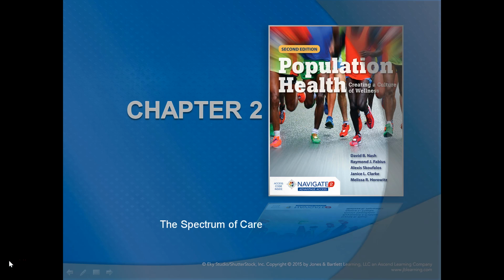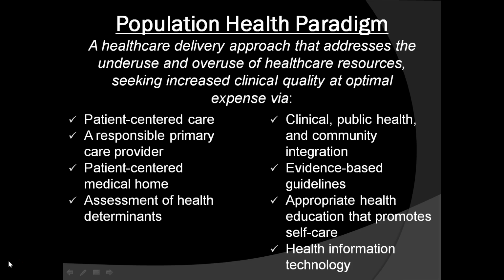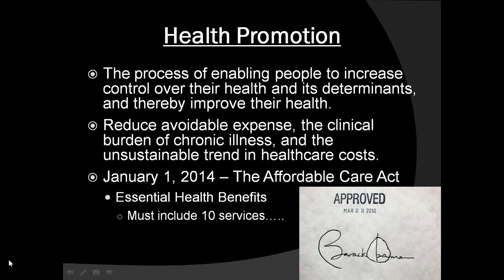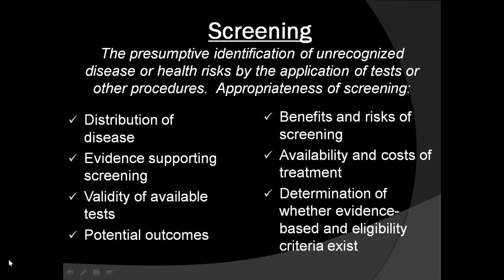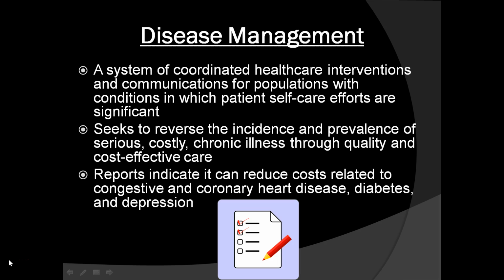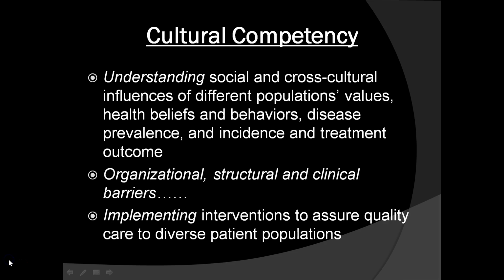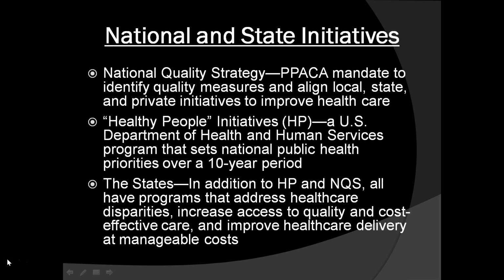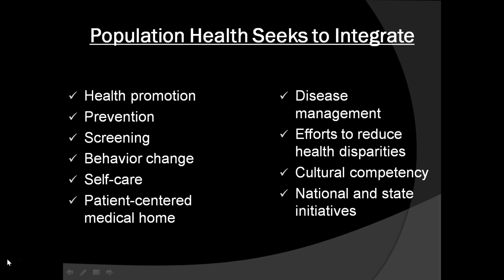Population Health Chapter 2